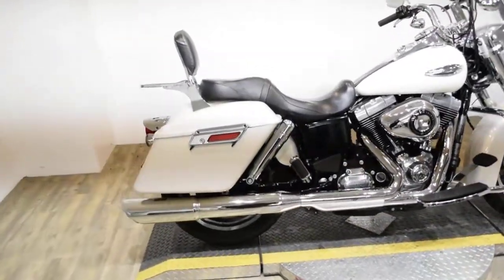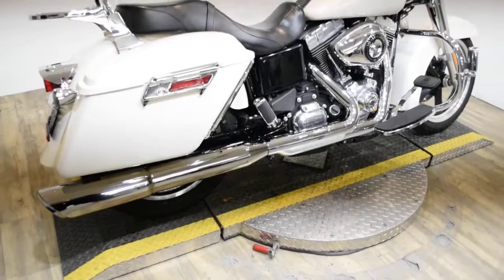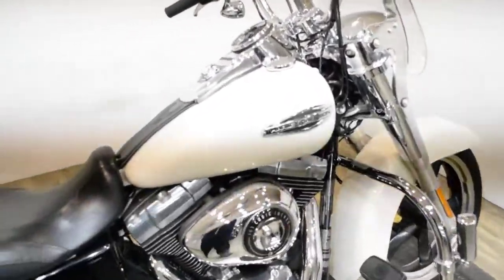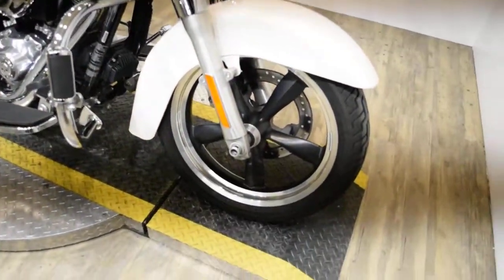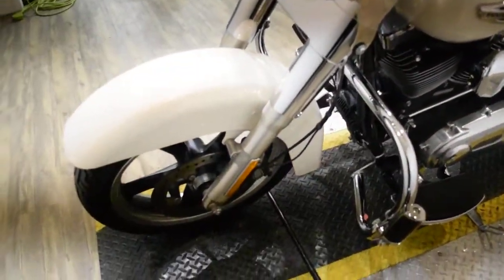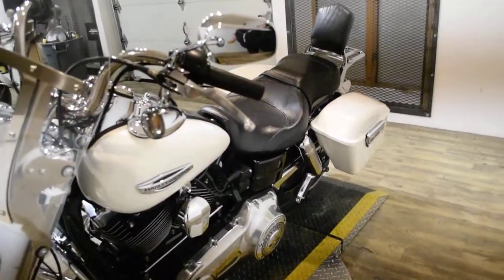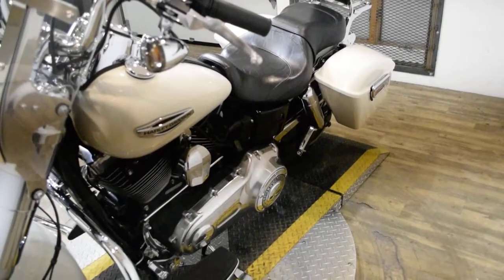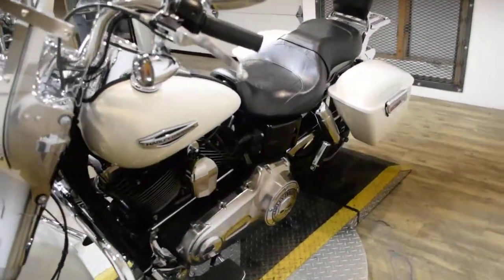2014 Harley-Davidson Dyna Switchback | Used motorcycle for sale at Monster Powersports, Wauconda, IL